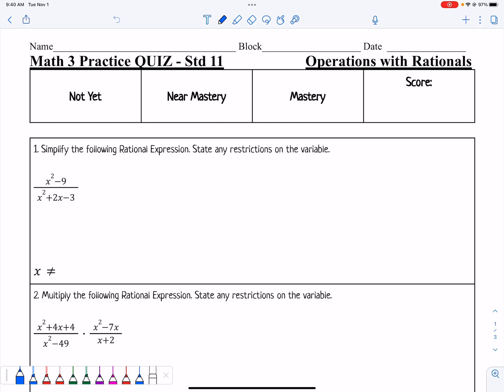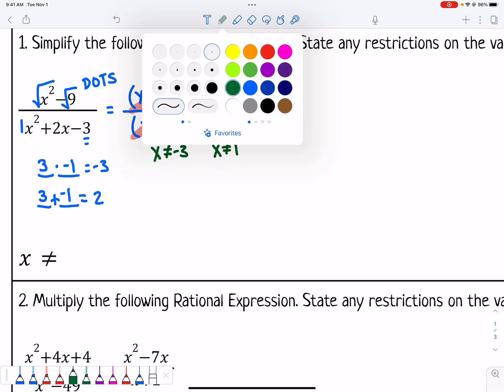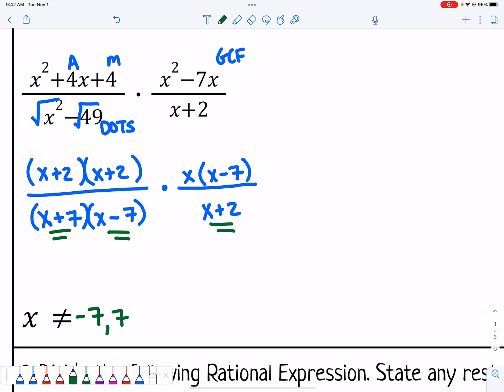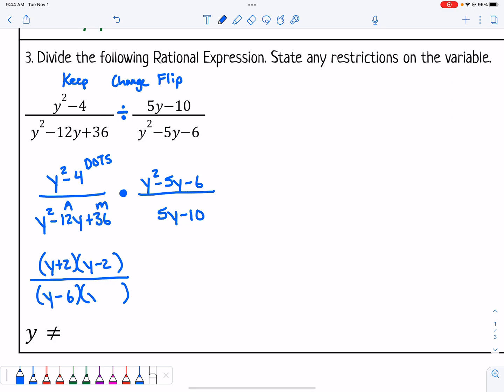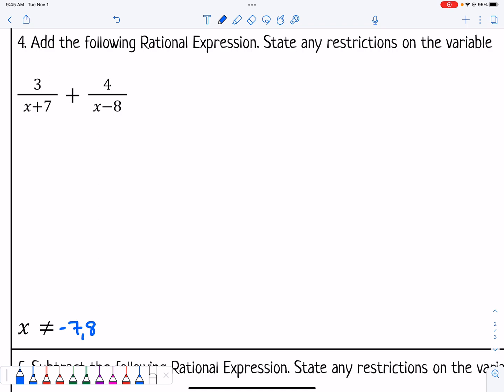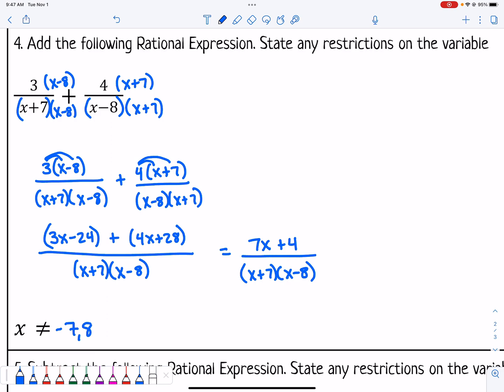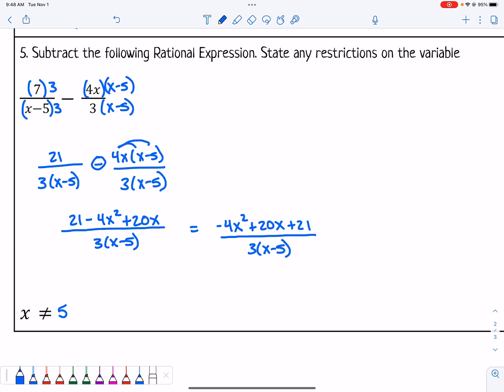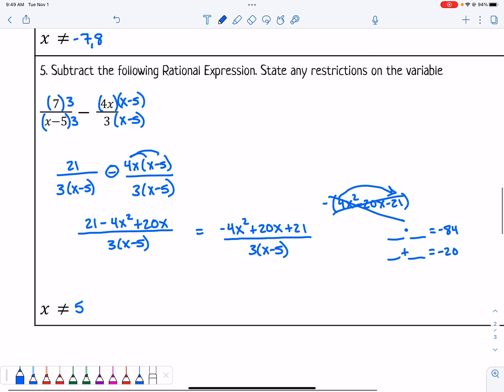F22 Practice Quiz 11